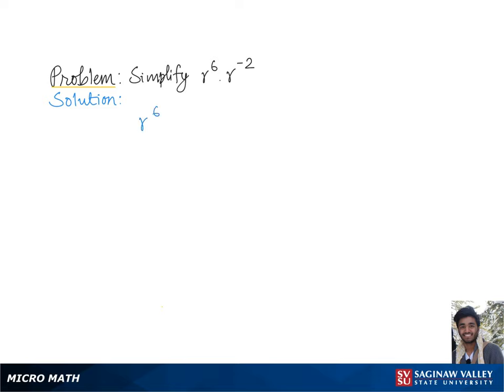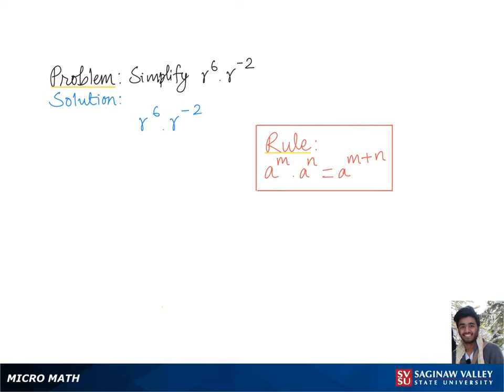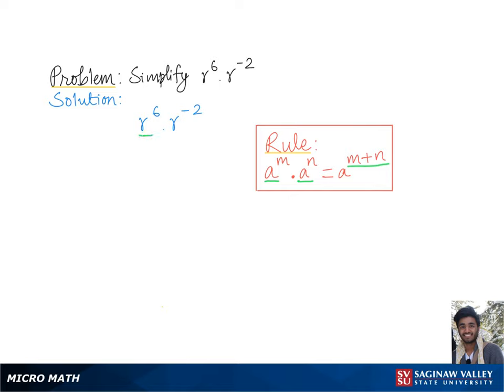Exponents: Simplify r^6 * r^{-2}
Ajay from SVSU Micro Math helps you simplify an expression involving exponents.  This problem involves a negative exponent.  In this problem, we use a property of exponents which is sometimes called the product rule.

Problem: Simplify r^6 * r^{-2}